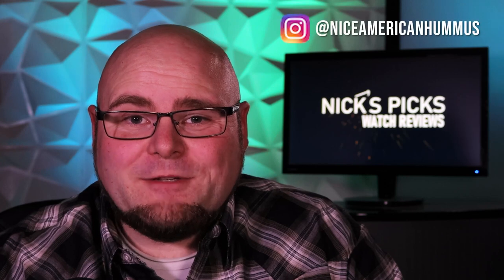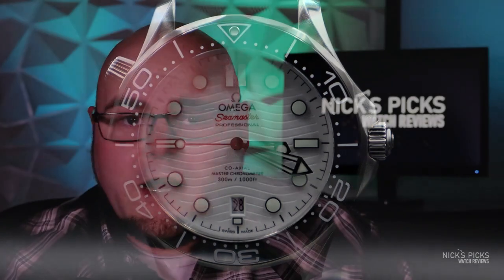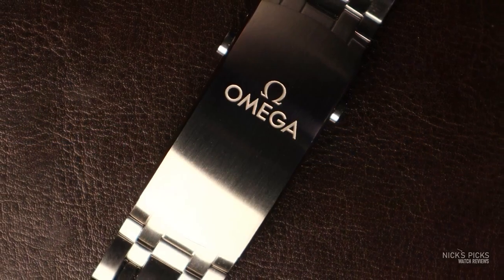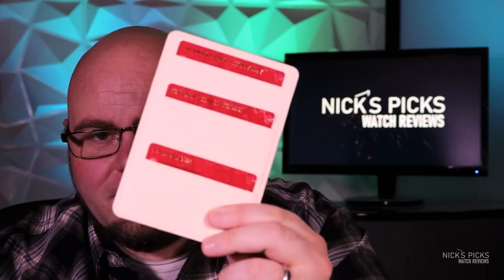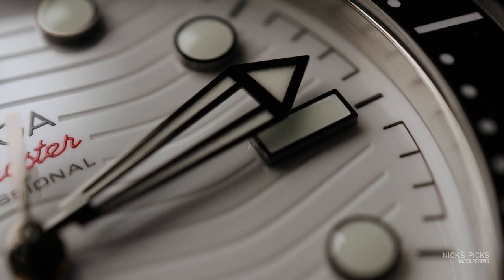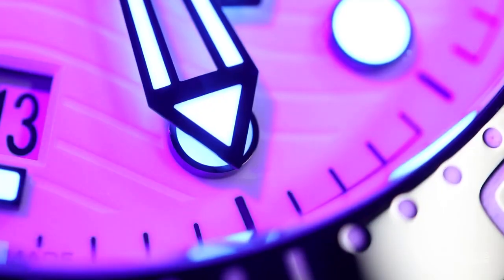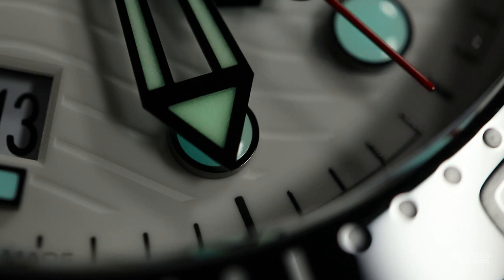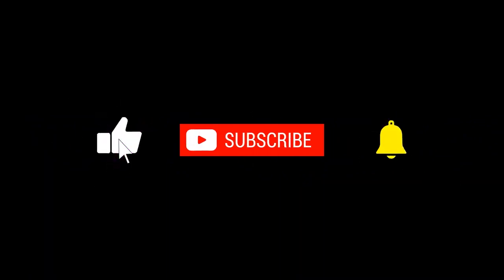Review of the Omega Seamaster Professional 300M Co Axial White Dial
In this review, we'll check out the latest generation of the Omega Seamaster Diver 300M Co-Axial Master Chronometer 42 mm (Reference #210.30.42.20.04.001). While more affordable than the competition in this space, this luxury dive watch from Omega is not lacking in class, finishing, performance, or versatility. It really is the complete package and one of my most worn watches (Tudor Pelagos, Rolex Submariner, and Vacheron Constantin Overseas completing that category of most worn). That said, it's not all roses. I've had a few complaints over the time that I've owned it that I hadn't heard about from reviewers before purchase. We'll cover all of that and more in this in depth review of the Omega Seamaster Professional 300M in White.

Table of Contents:
00:00 Intro
03:19 Specifications
04:43 PRO: Bracelet (Adjustment/Dive Extension)
06:04 CON: Bracelet (Taper/Design)
07:07 PRO: Co-axial Movement
08:58 PRO: Metas Certification
11:23 PRO: Dial Execution
12:03 CON: Execution of AR Coating
13:43 PRO: Ceramic Bezel Insert
14:09 CON: Hard to Grip Bezel
16:00 CON: Bezel Lume (vs. No Time To Die Edition)
16:58 PRO: Lume
17:22 CON: Handset Ambiguity at Night
18:34 CON: Helium Escape Valve
20:13 Wrap-up